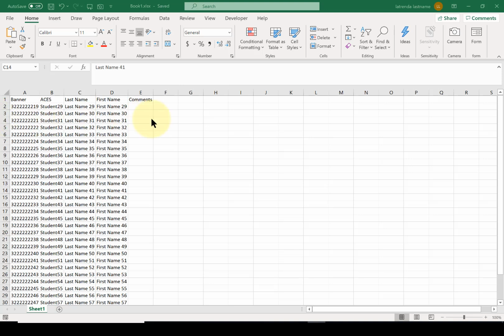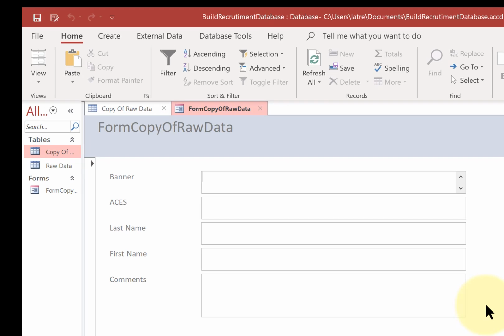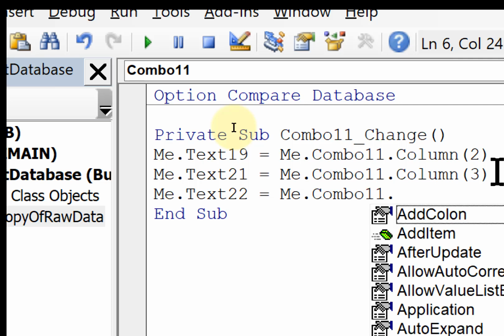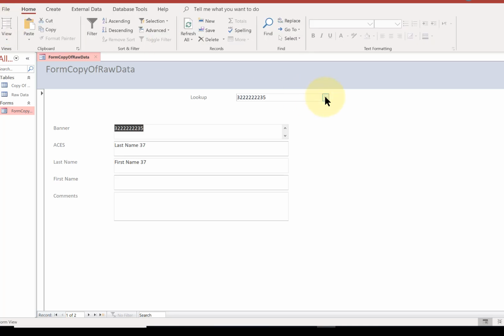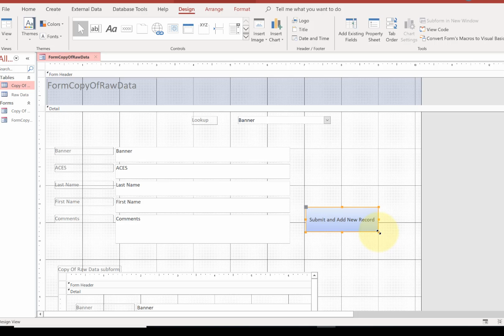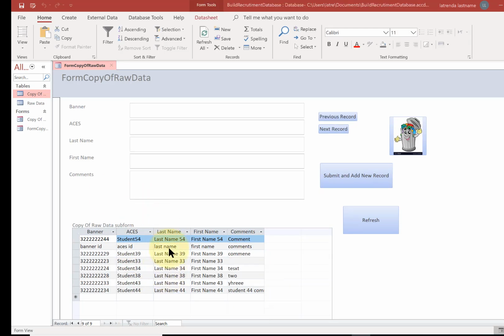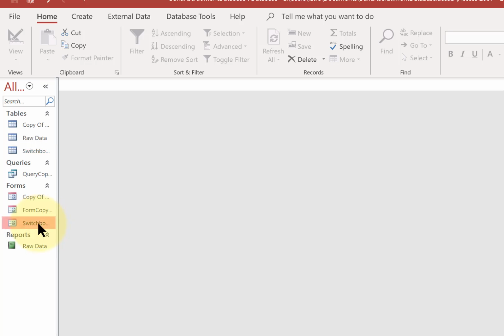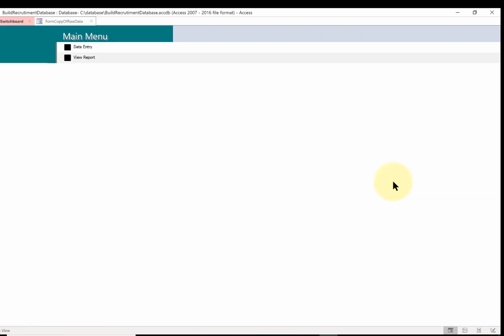microsoft access - building a data lookup/entry application